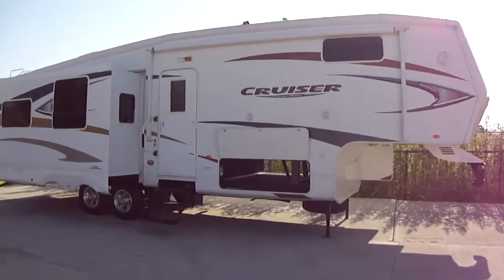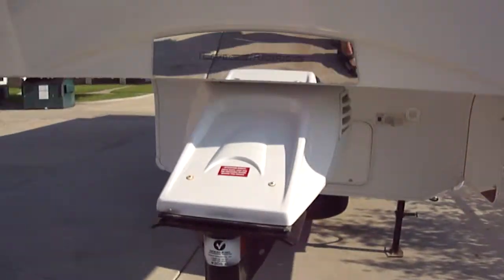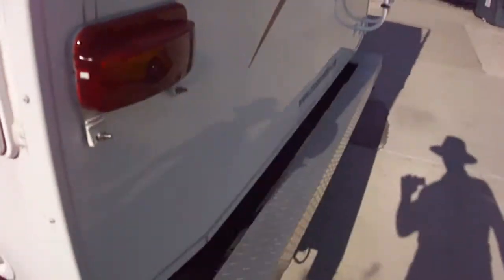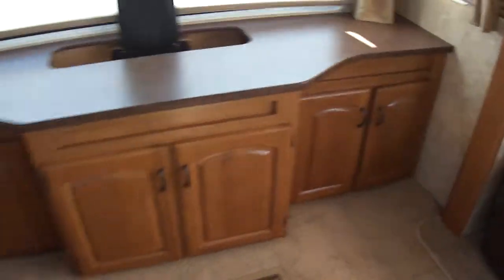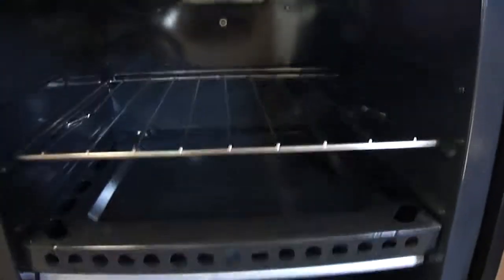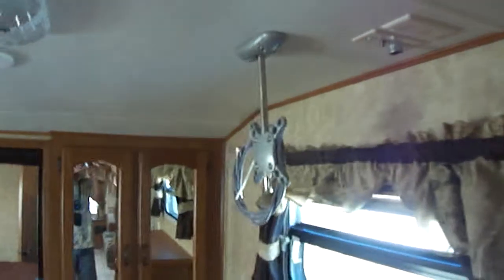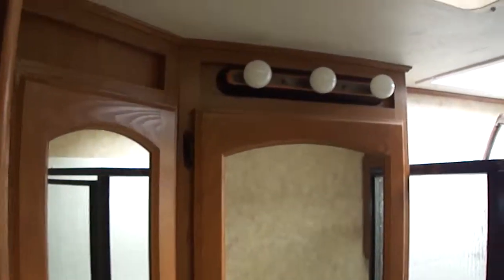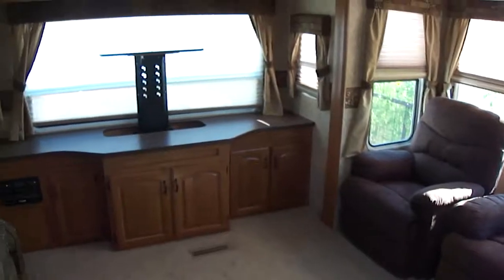Cruser Crossroads 5th Wheel That Will Blow You Away!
This stunning 2010 Cruiser 5th wheel is truly the ultimate in family fun and adventure! A spacious floor plan is made possible by having three slide-outs! You will relish the opportunity to kick back in the oh-so-comfortable swivel/rocker recliners while relaxing in the very roomy rear living. With the opposing slides in the living you have enough room to dance! A private bath and huge master closet further enhance the homey feel of this exciting home on the road! This is a must see! Ask for Bob Barker and lets make a DEAL!
When you call mention this ad to get this great internet price, ask for Bob Barker and let's make a DEAL!